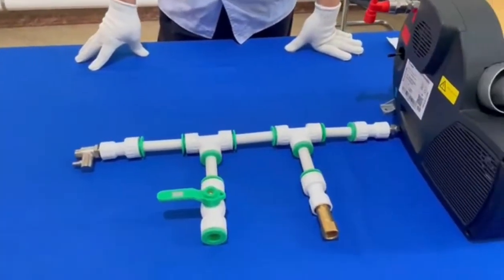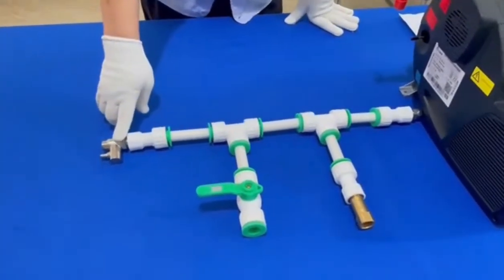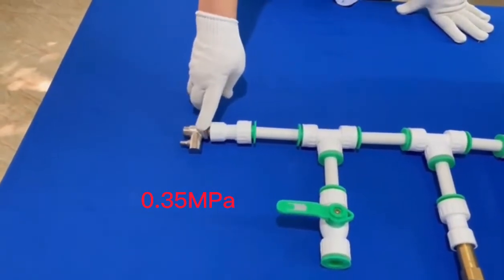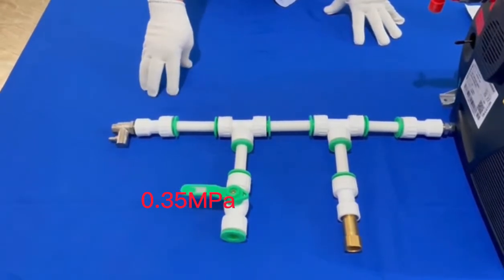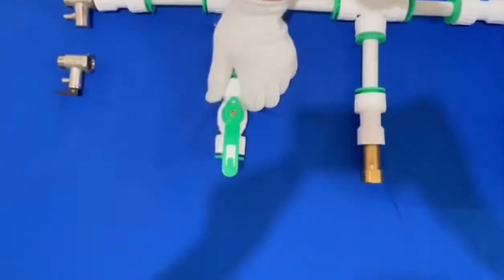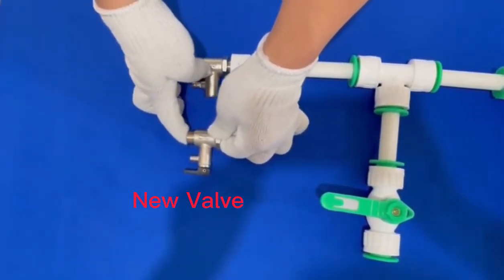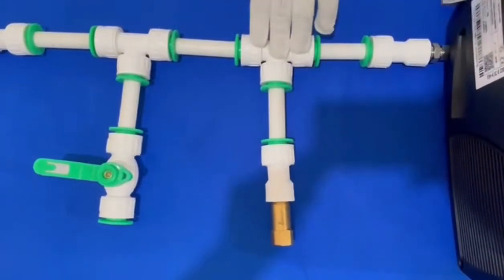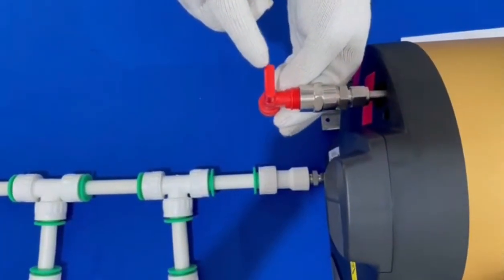How to install the water supply system for JP Combi boiler Heater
We offer combi water boiler, 2kw, 2.2kw, 4kw, and 5kw air heaters, 5kw, 9kw water heaters, 12v or 24v, diesel or gas heaters.